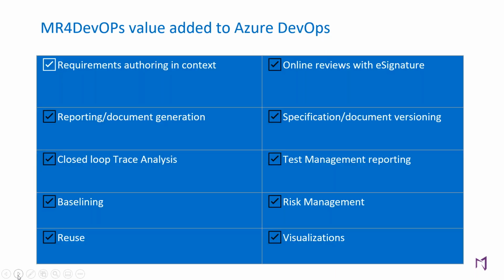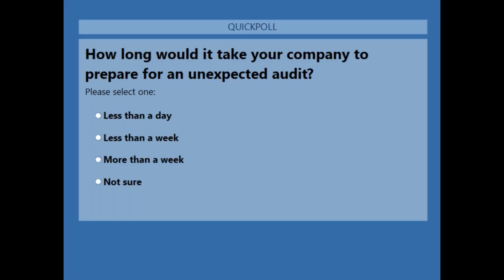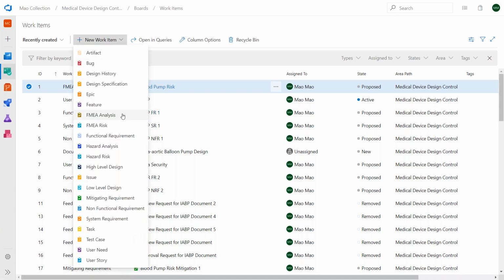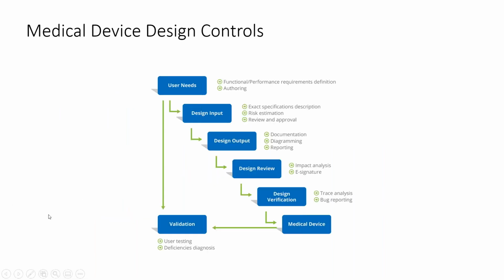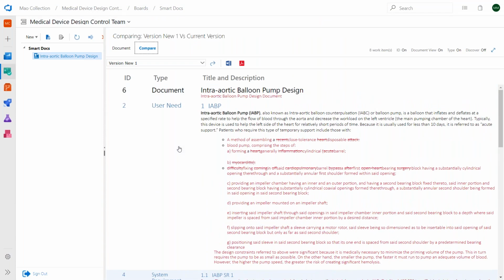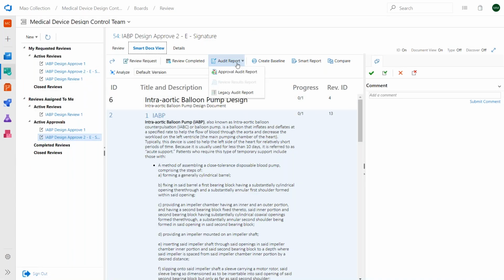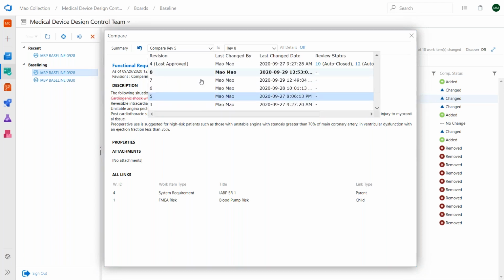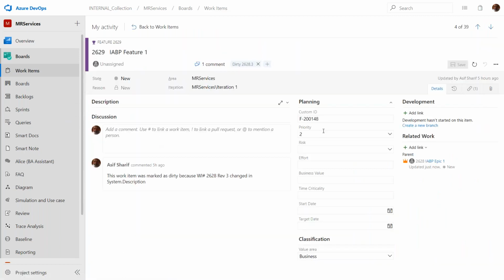Facilitate the Medical Device Design Controls with Modern Requirements